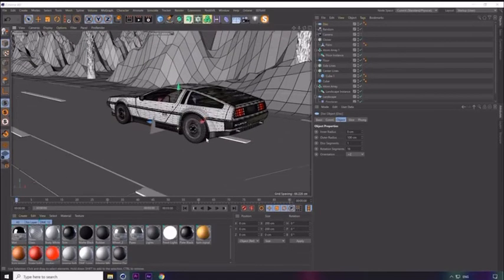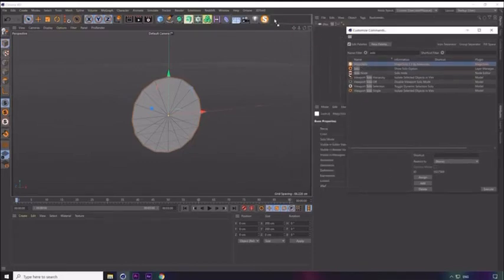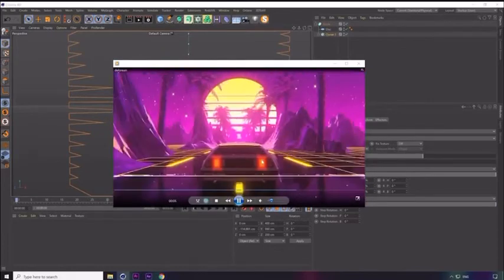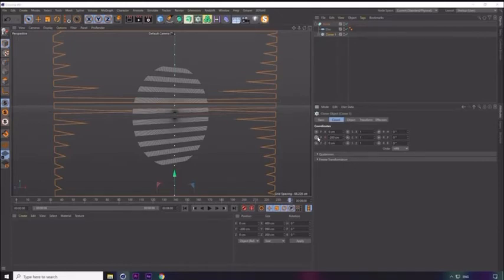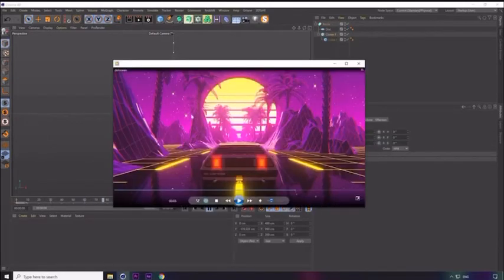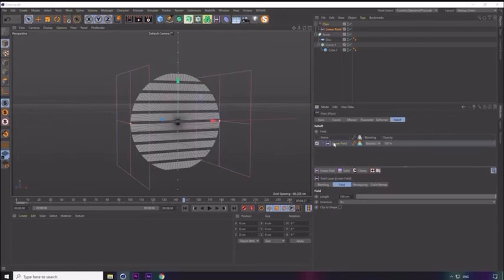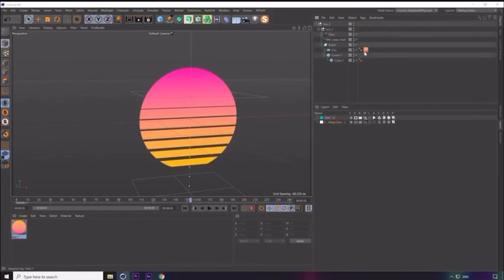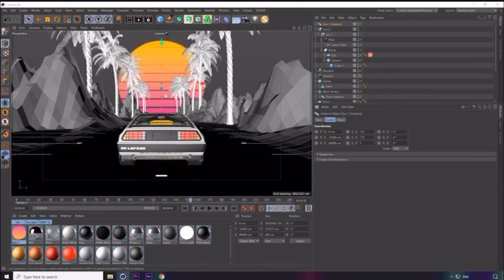Delorean tut 5